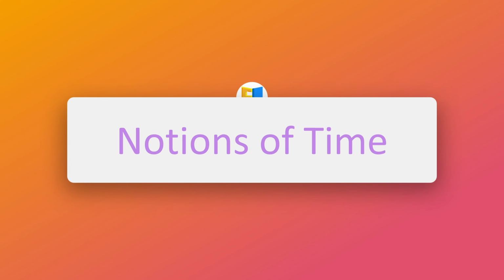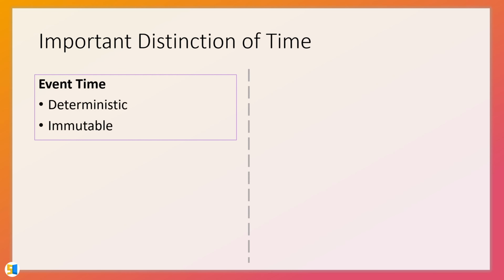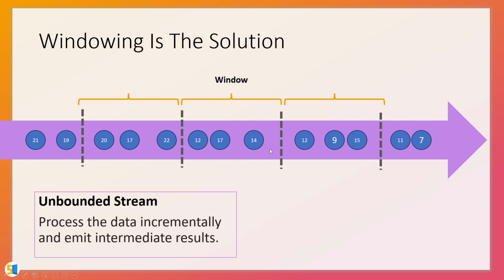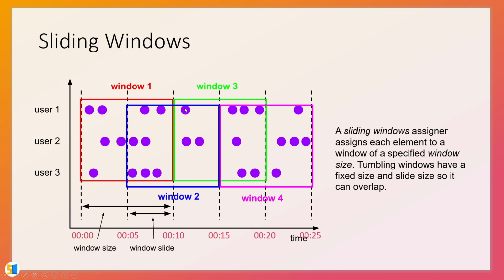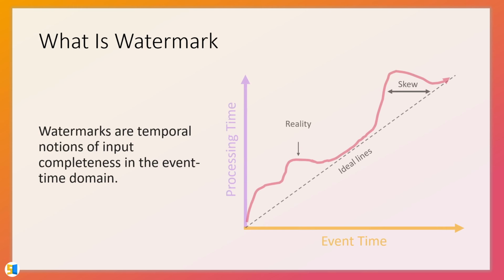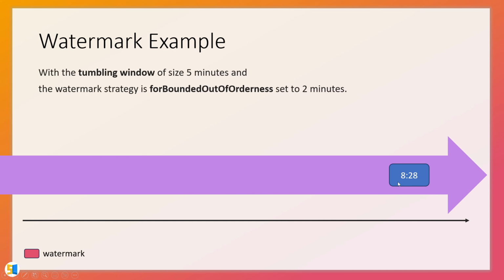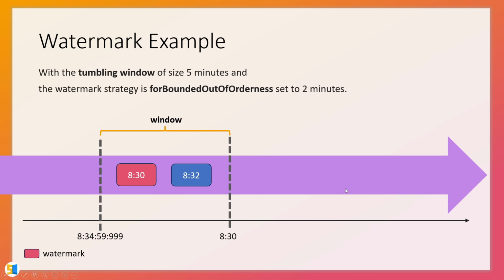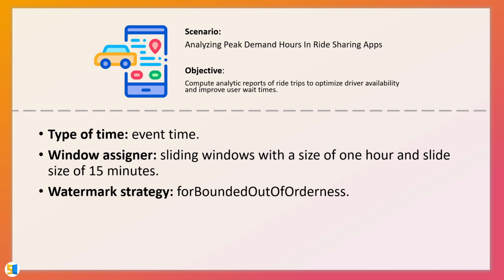Flink Notions of Time | Windowing | Watermarks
My learning note about

What we will learn:
00:10: Opening
00:59: Notions of time
06:10: Windowing
11:46: Watermarks
19:40: Summary